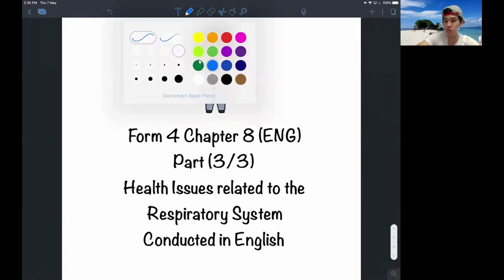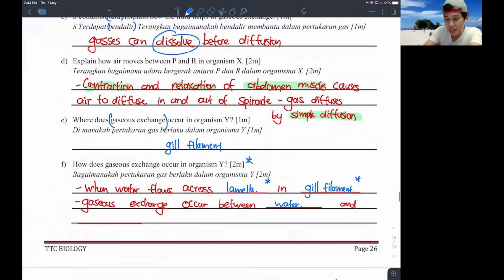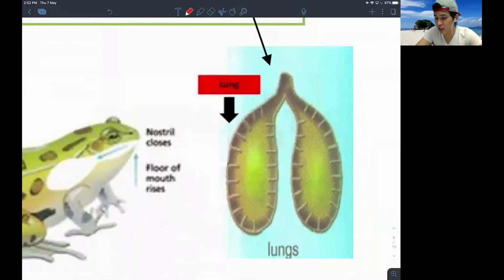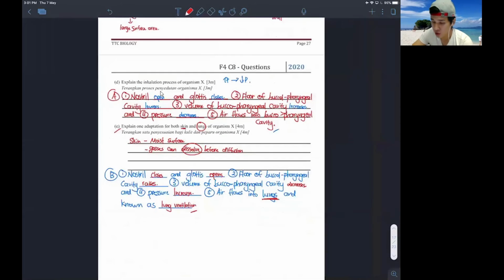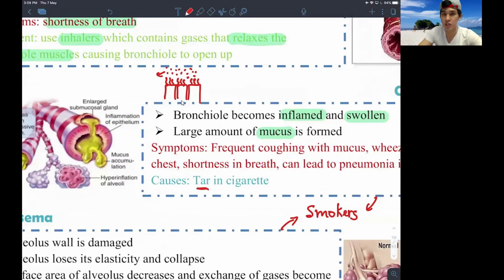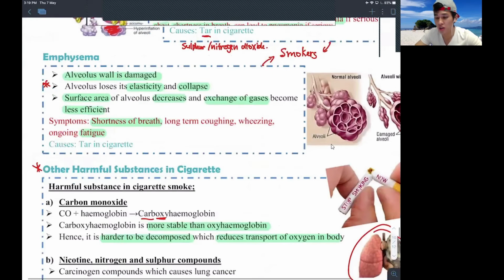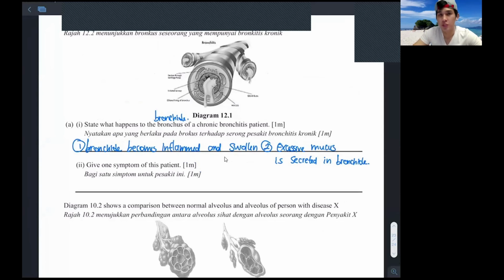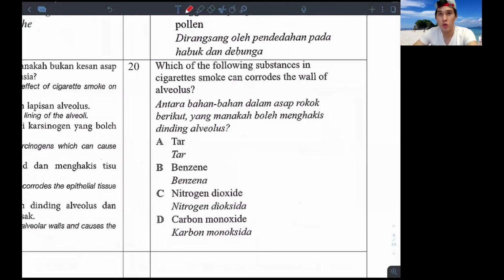LIVE EDIT ENG F4 C8 (Part 3/3) - Health Issues in Respiratory System [Conducted in ENGLISH]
Welcome to Davin's E-Classroom (LIVE)
Form 4 Chapter 8 (Part 3/3)
Health Issues in Respiratory System
ENGLISH Version
Class Conducted in ENGLISH